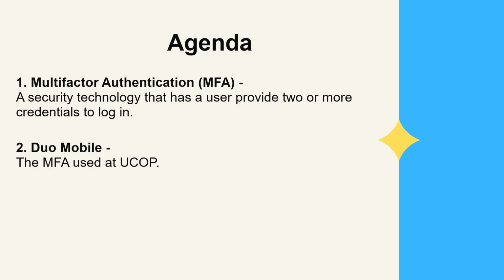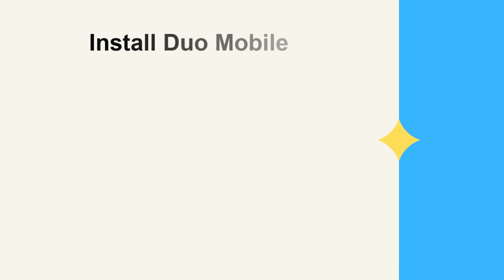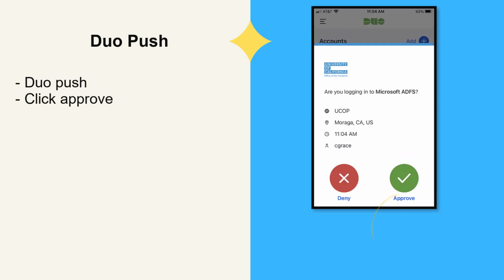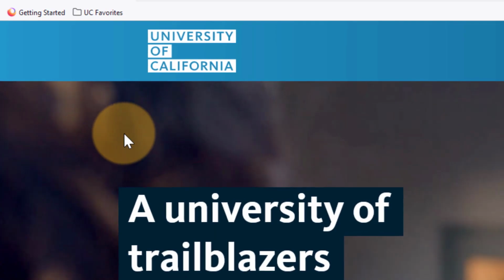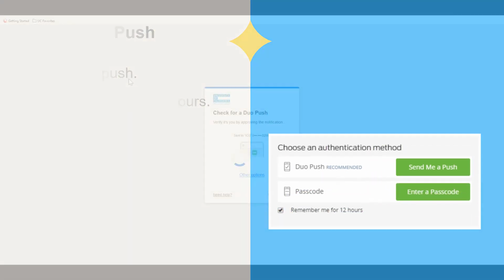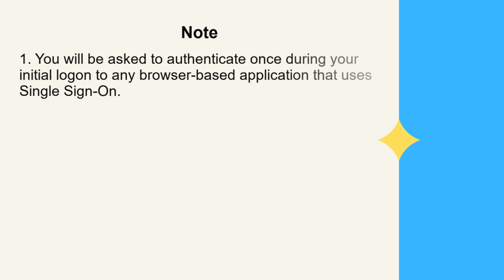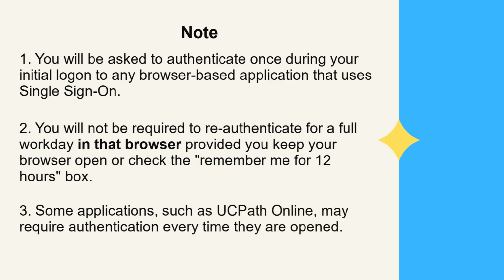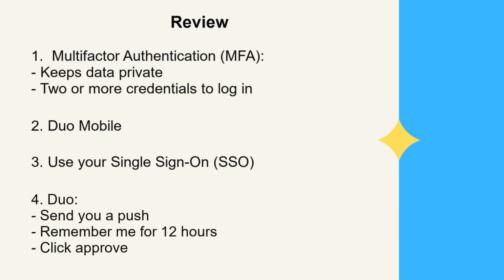Intro to Computer and Account Info SSO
I created this video as a part of a more streamlined onboarding and orientation process for new hires. I primarily used Camtasia and SnagIt to create this tutorial.